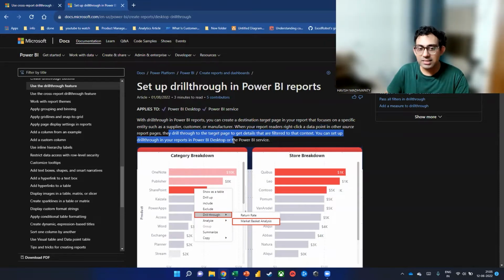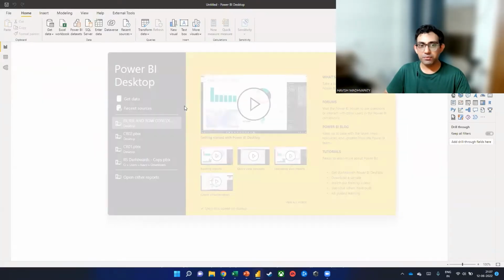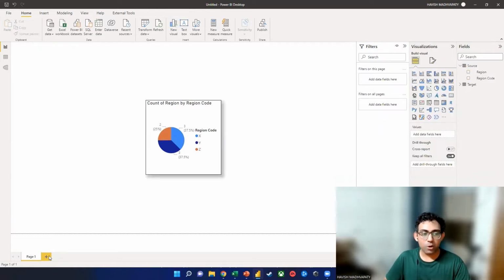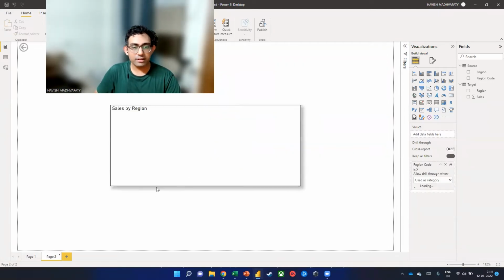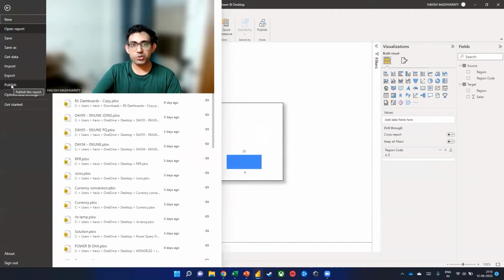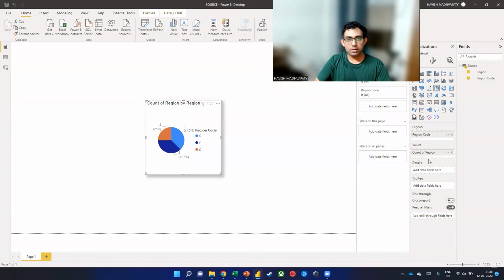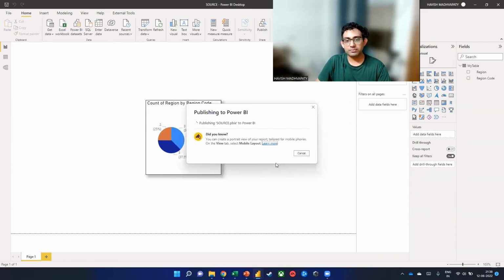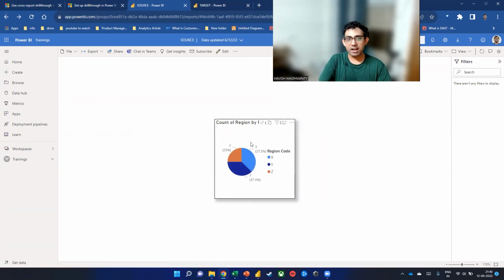DRILLTHROUGH AND CROSSREPORT DRILLTHROUGH